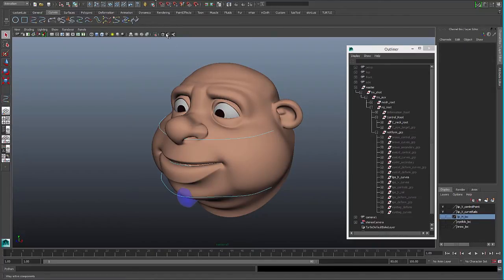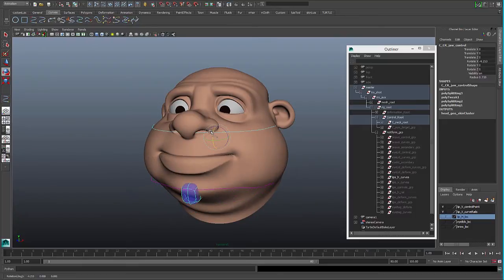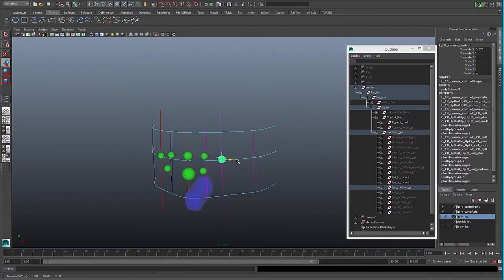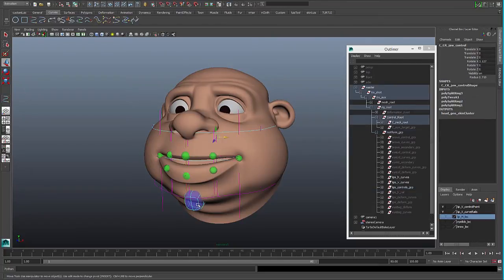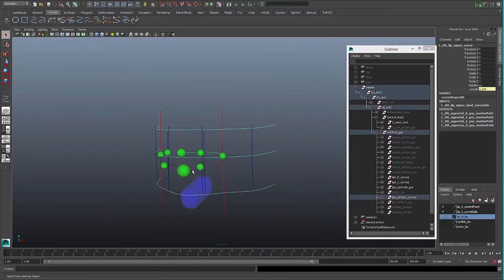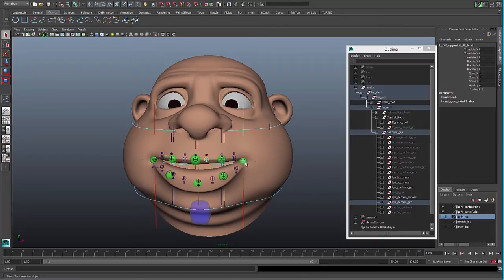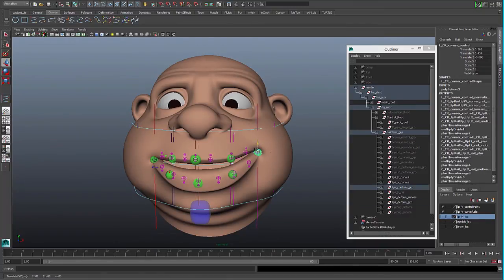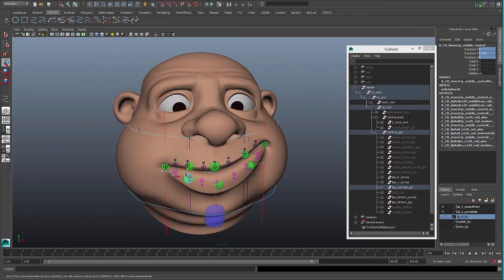Maya tutorial: Creating curve-based rigs, Part 8